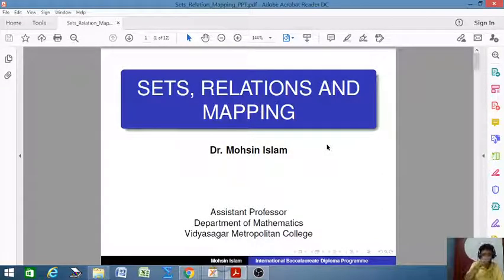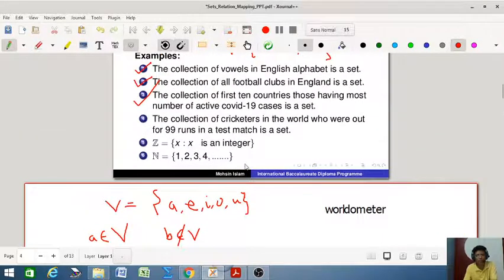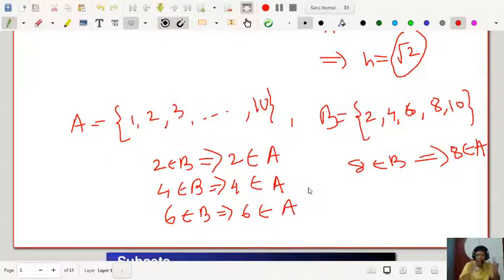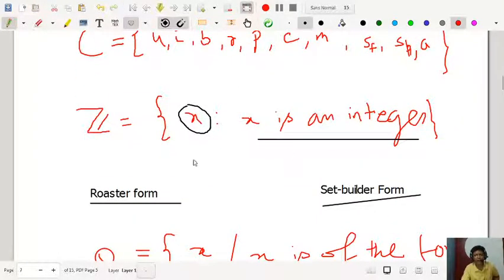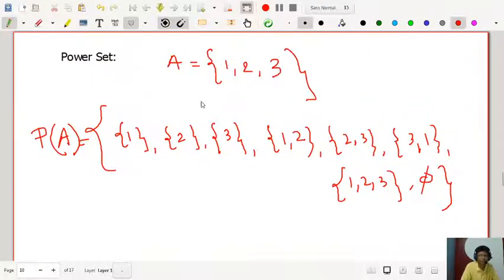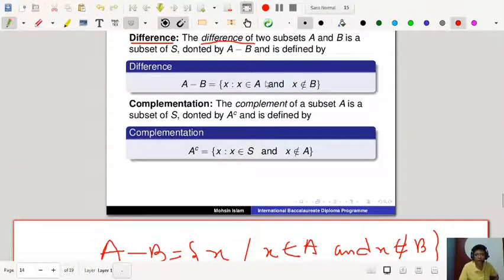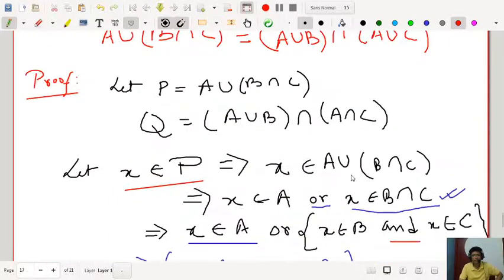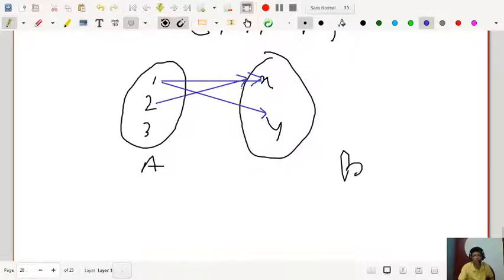SETS (BASIC CONCEPTS)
This video tells you about the basic concepts of sets